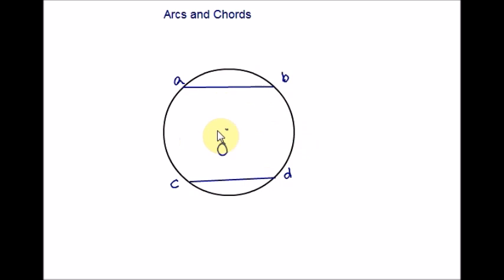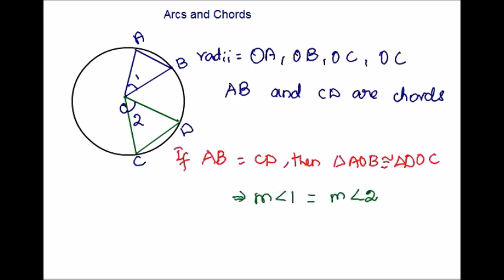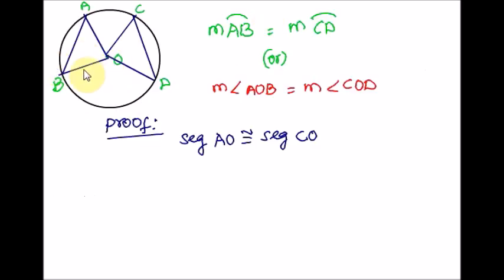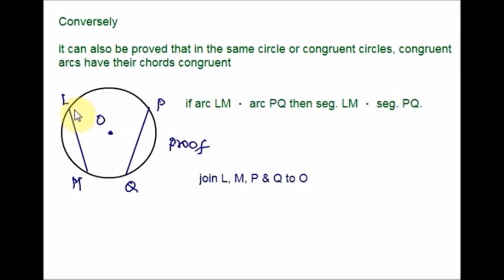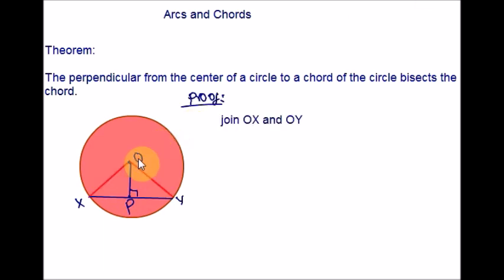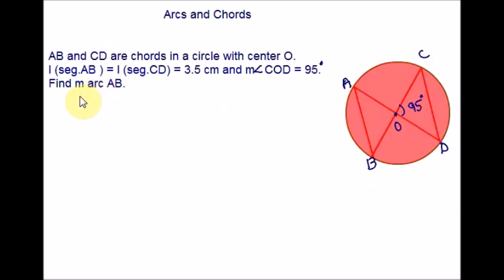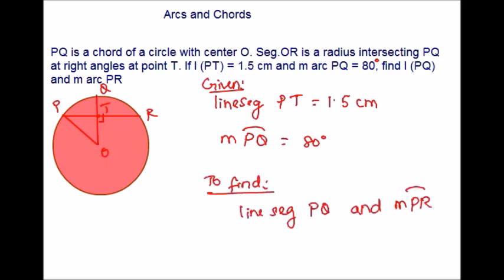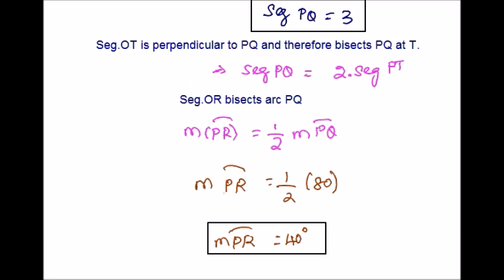Arcs and Chords-Part 1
Arcs and chords explanation
Chord conjecture
3 precise statements of the chord conjecture
Theorem stating that the corresponding minor arcs are same
Theorem proving that the corresponding minor arcs are same
Solved example on minor arcs are same theorem
Converse: if minor arcs are same then chords are congruent
The perpendicular from the center bisects the chord Theorem
Converse of the perpendicular from the center bisects the chord theorem
Solved example on bisecting chord theorem
Application of chords bisected by a perpendicular line from center theorem